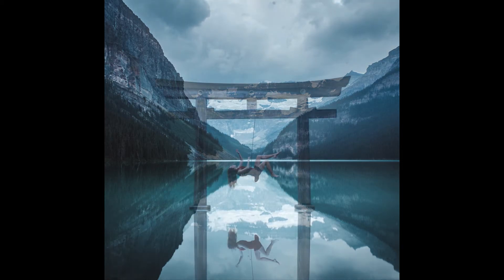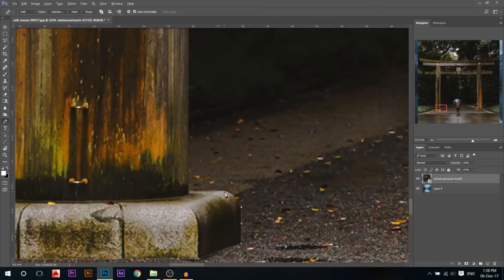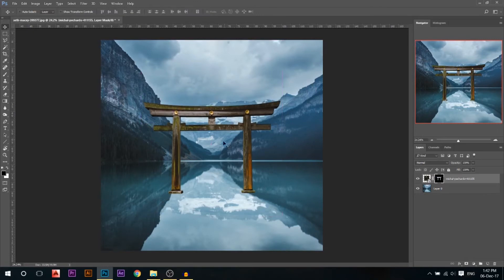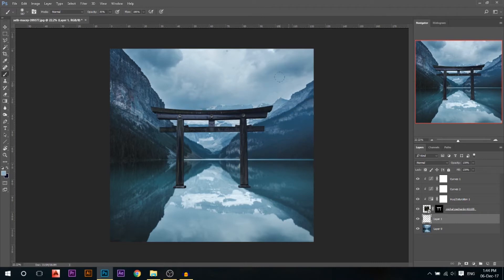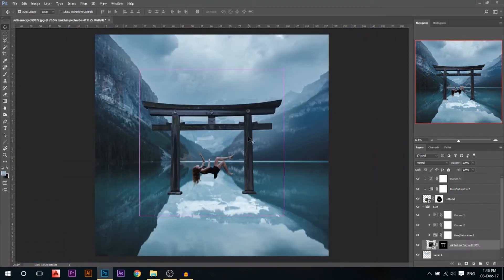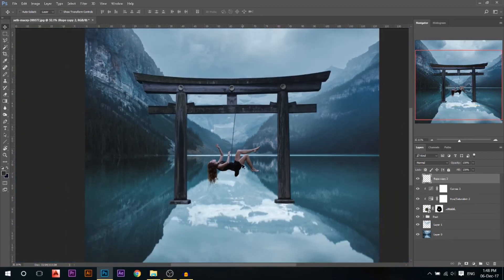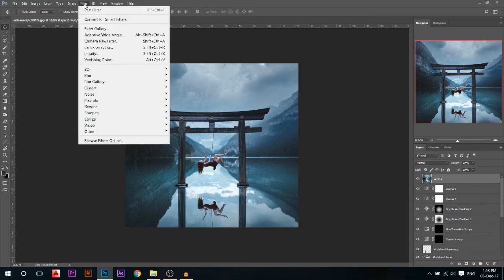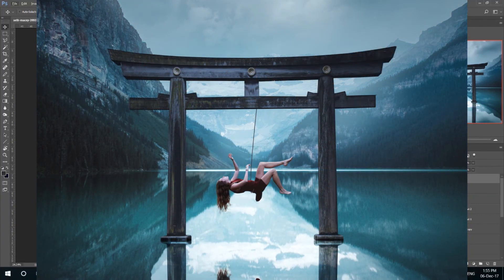Advanced Photoshop cc 2017 PhotoManipulation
Learn How blend photos together, color grading, creating water reflection, understanding composition and colors In this advanced adobe photoshop cc 2017 tutorial